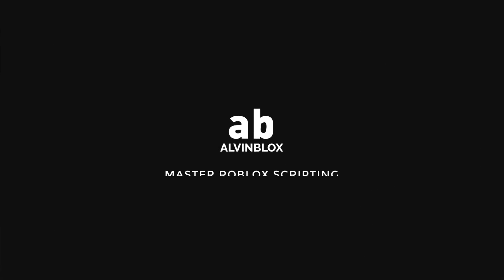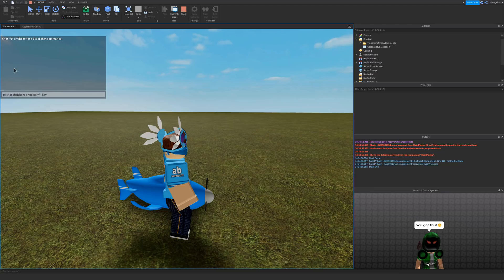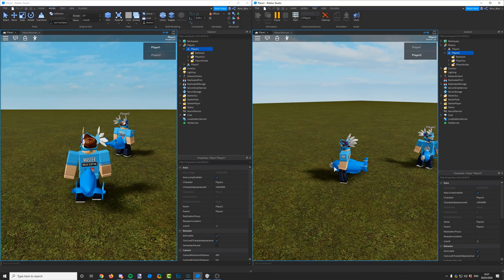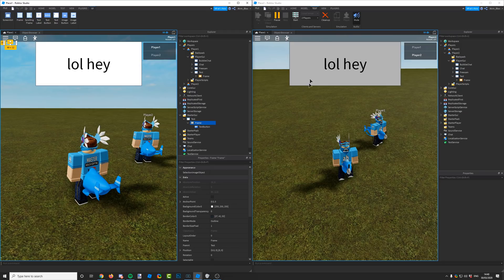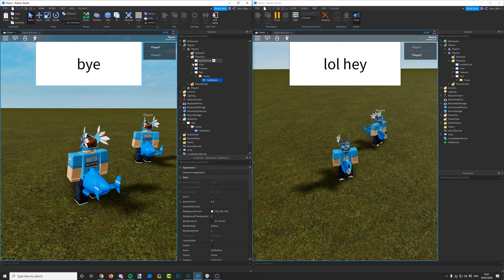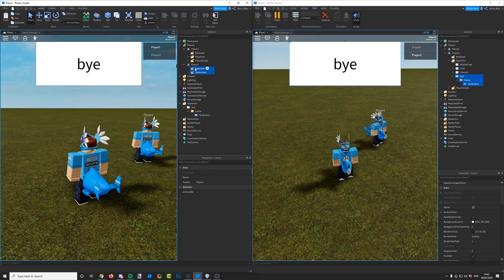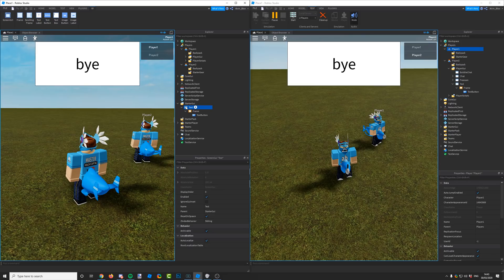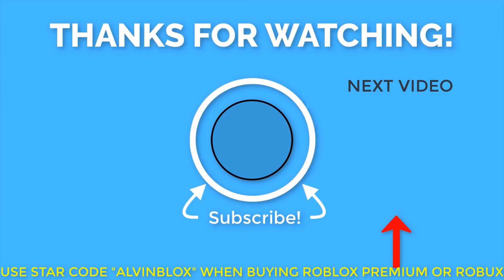HOW GUIs WORK! - Roblox GUI Scripting #1 / Beginner #23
The PlayerGui and StarterGui services are very crucial to knowing how GUIs work in Roblox Studio. These videos will help you understand as we dive into how GUIs work in Roblox Scripting with this simple tutorial from AlvinBlox.